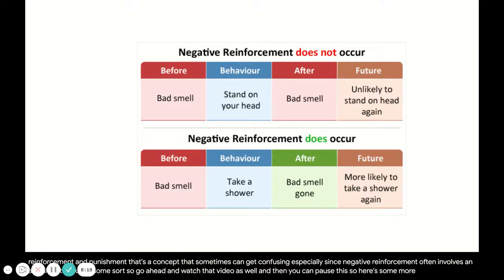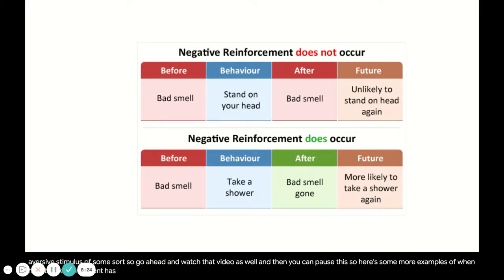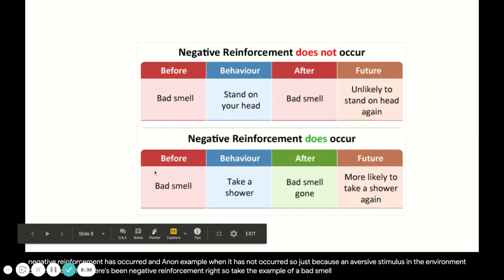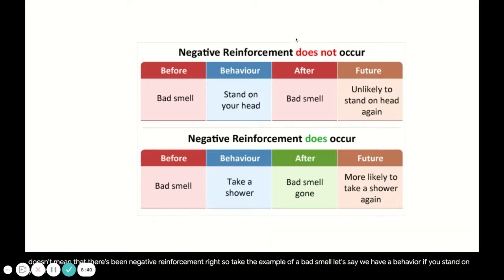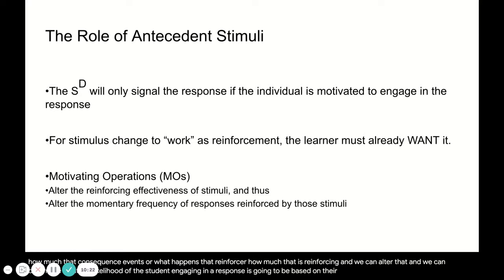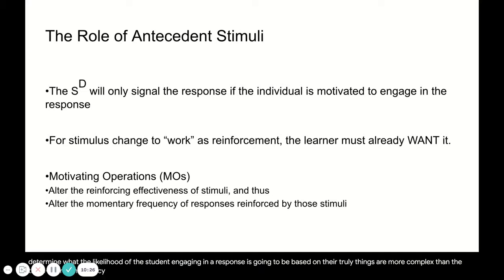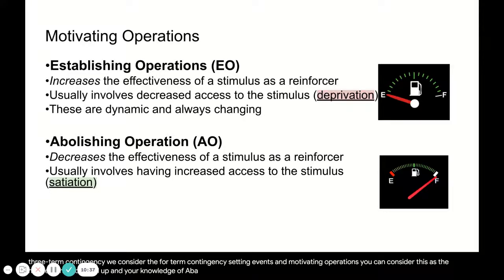module 7 bulb pt 2